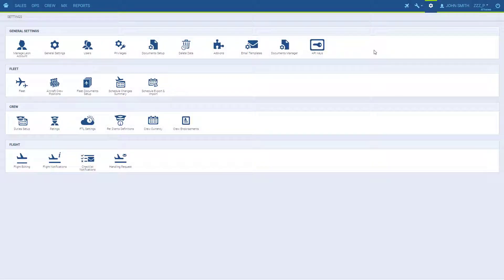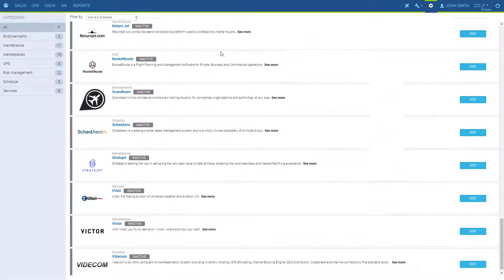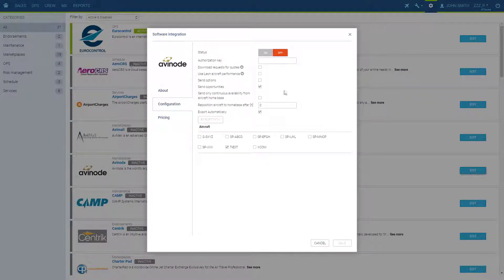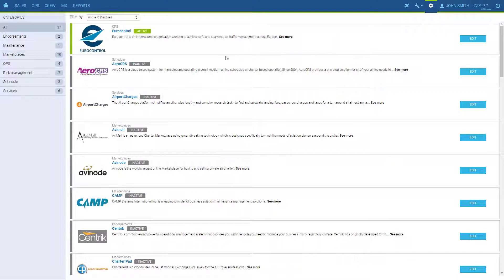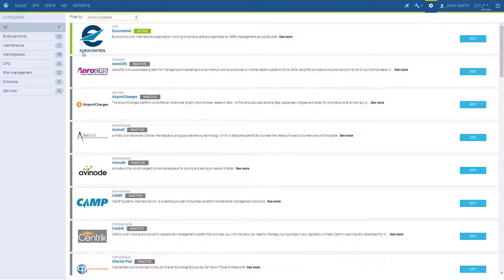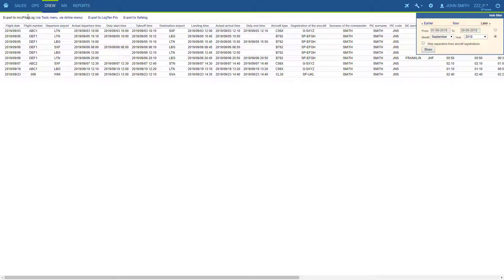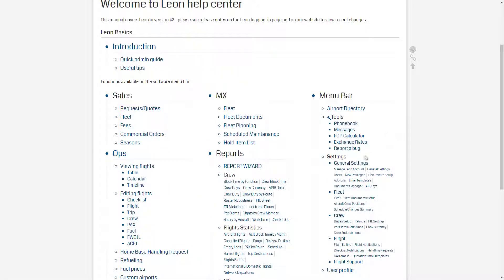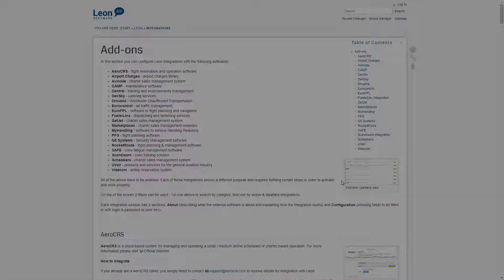Add-ons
The overview of the Add-ons panel in Leon where you can access all our integrations with external providers.